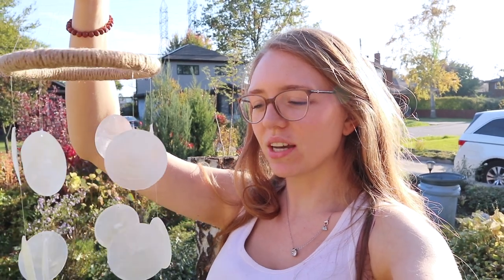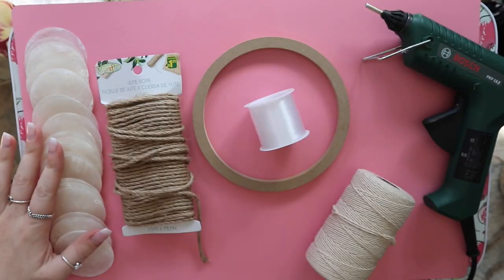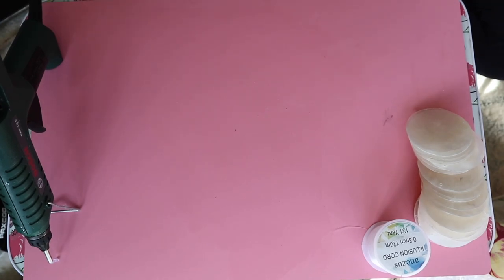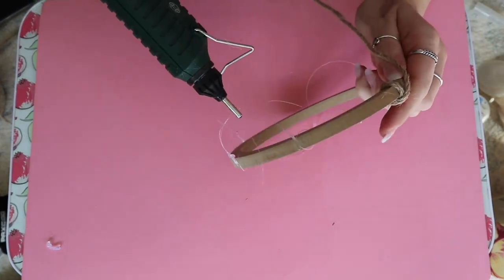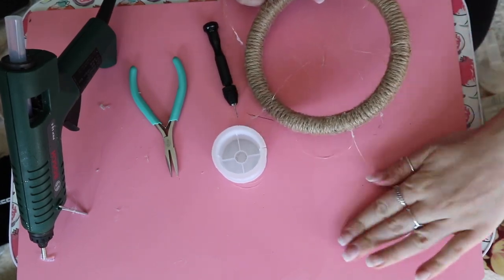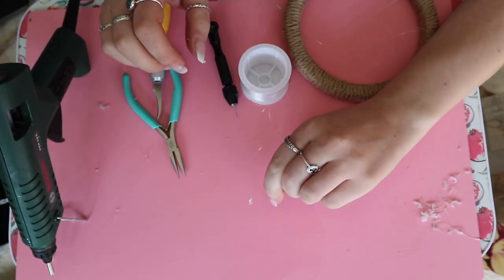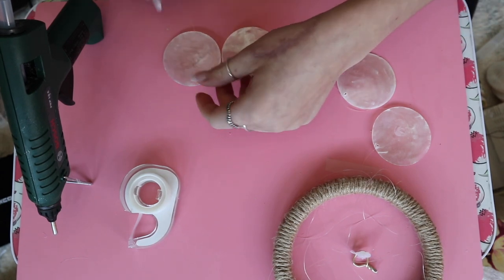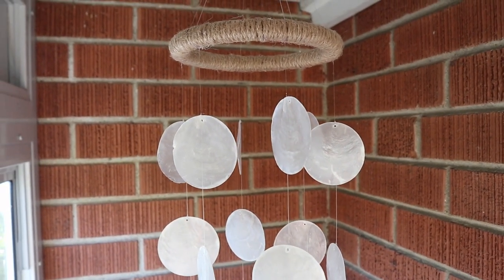Capiz Shell Windchime // DIY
Send me photos of anything else you'd like to know how to make!

Materials
- capiz shells (amazon)
- jute rope (dollarama)
- fishing line (amazon)
- MDF wreath hoop (Michaels)
- hand drill (amazon)
- hot glue gun (amazon)
- sewing needle (Michaels)
- metal loop (Michaels)